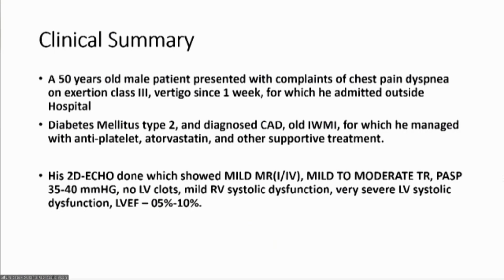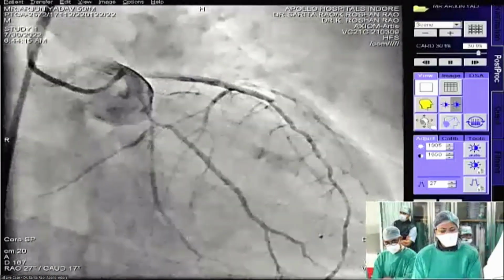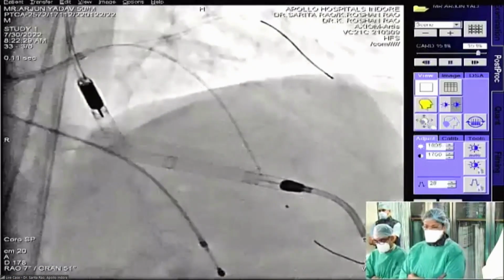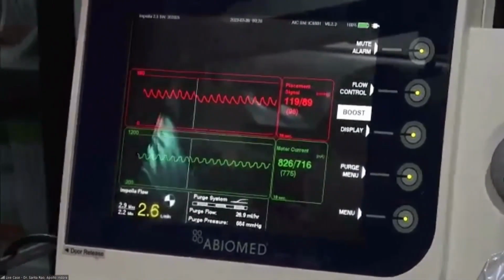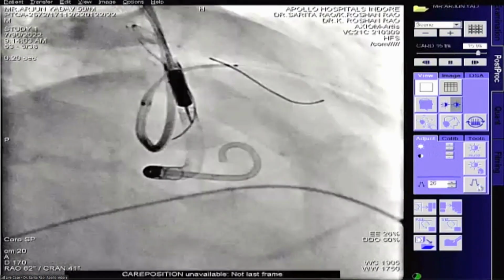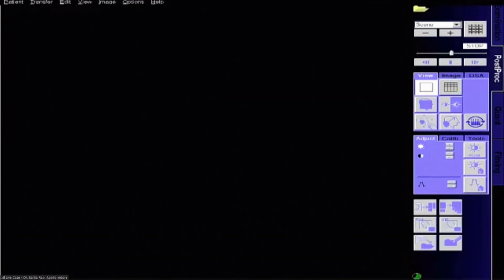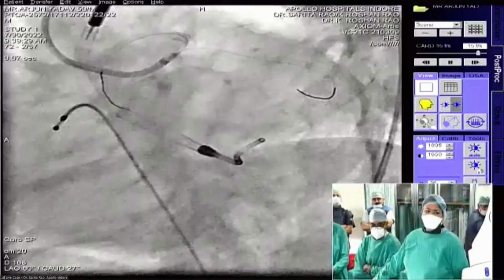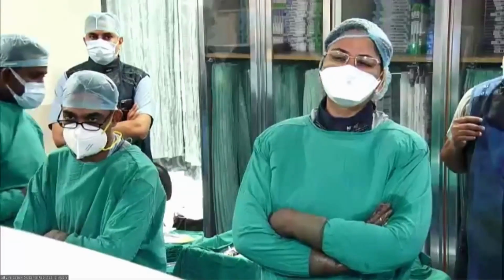ACVS India South Asia 2022 Live Case Dr.Sarita Rao, Apollo Indore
Day-2 30th July 2022 | ACVS India South Asia 2022 Live Case Dr.Sarita Rao, Apollo Indore